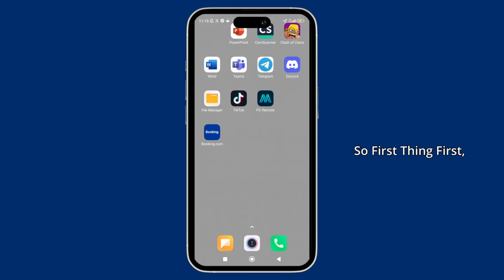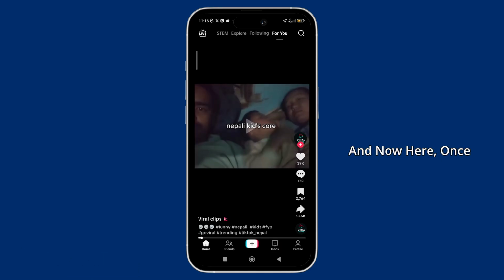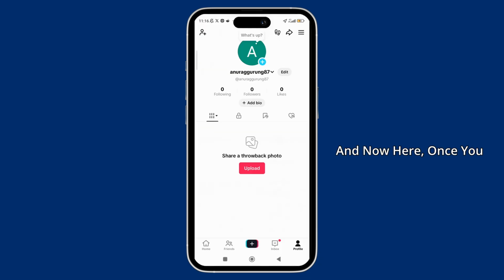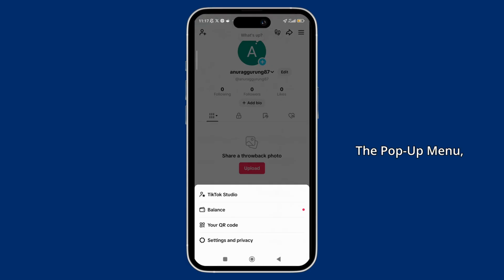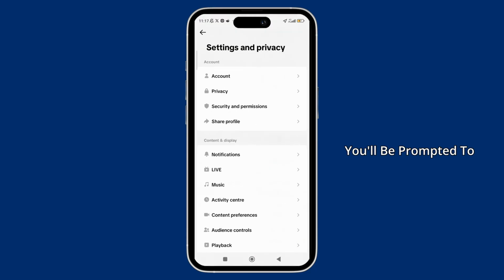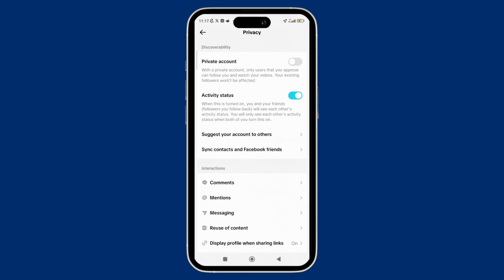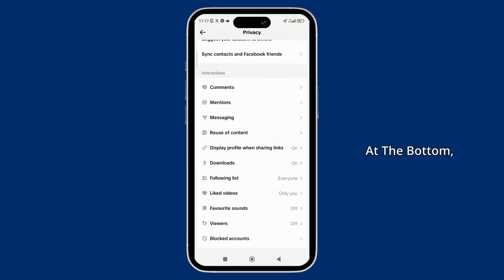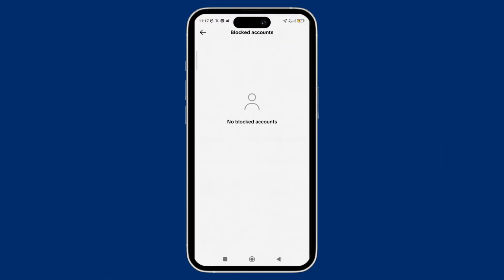How to View Blocked Users List on TikTok | TikTok Guide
Want to see who you’ve blocked on TikTok? 📱🚫 This step-by-step 2025 guide will show you exactly how to view your blocked users list on TikTok so you can manage your privacy and connections easily.

What You’ll Learn in This Video:
✅ How to access your blocked users list on TikTok
✅ How to unblock someone if needed
✅ Tips to manage your TikTok privacy and security settings
✅ How to prevent unwanted interactions in 2025

Whether you’re cleaning up your TikTok account or just checking who you’ve blocked, this tutorial makes it simple and easy to follow.

📌 Chapters:
⏱ 0:00 - Introduction
⏱ 0:10 - How to View Blocked Users List on TikTok (Step by Step)